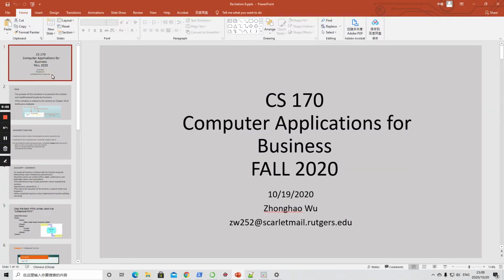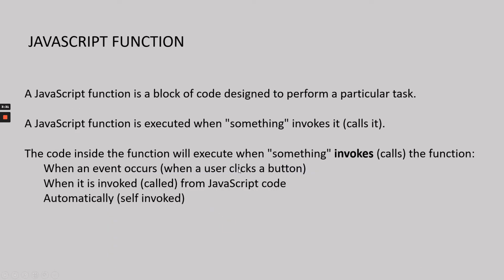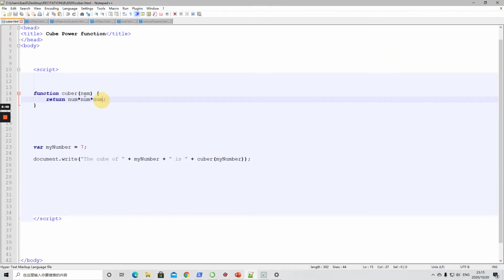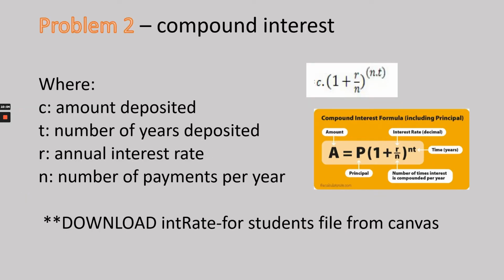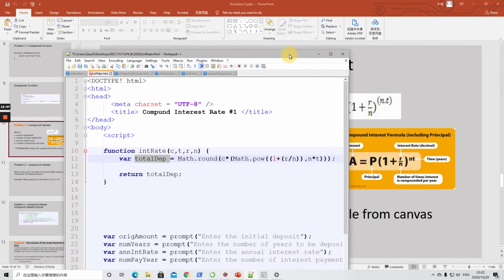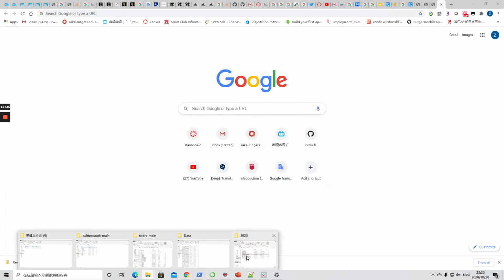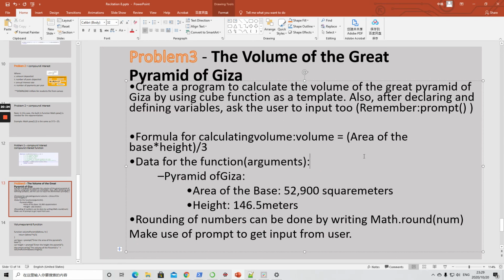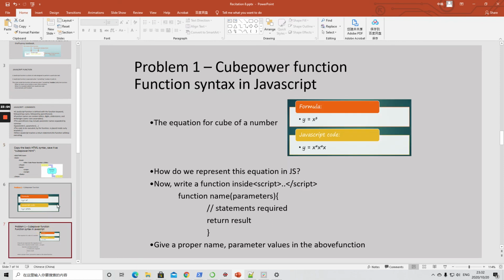CS170 Recitation 08 Zhonghao Wu